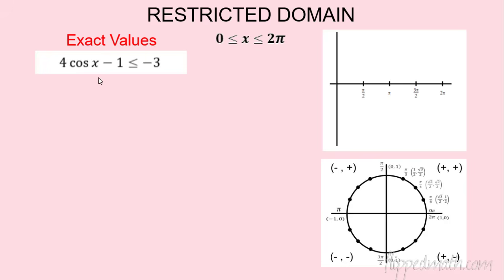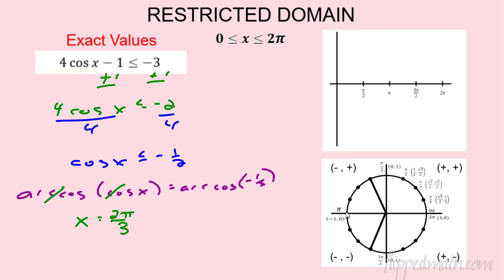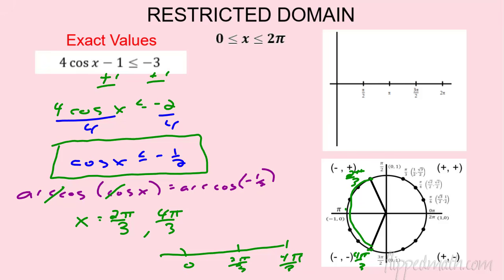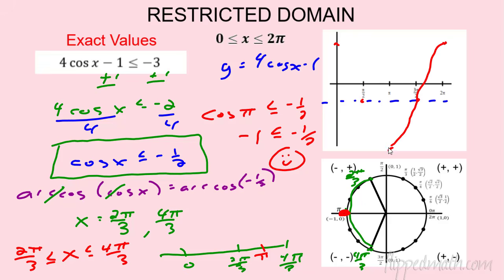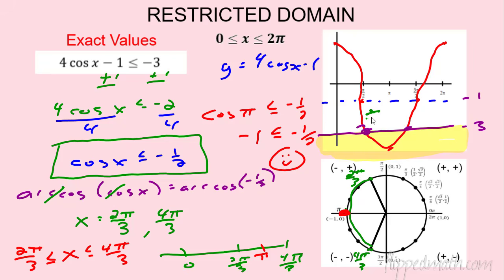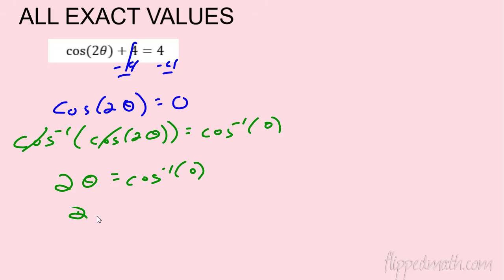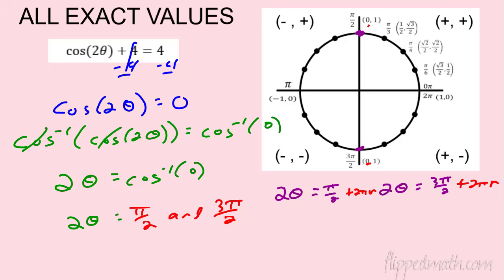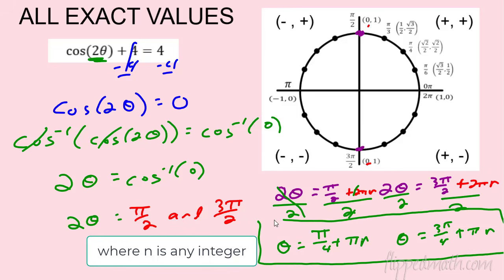AP Precalculus – 3.10 Solving Trig Equations and Inequalities Part 2 of 2